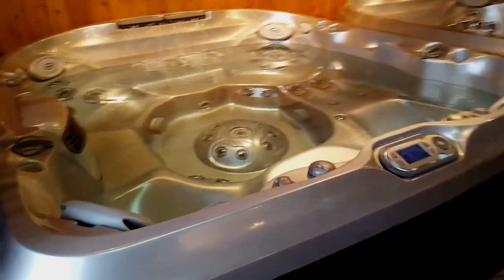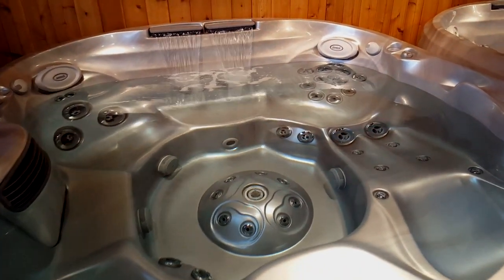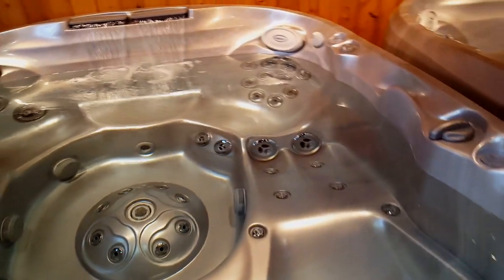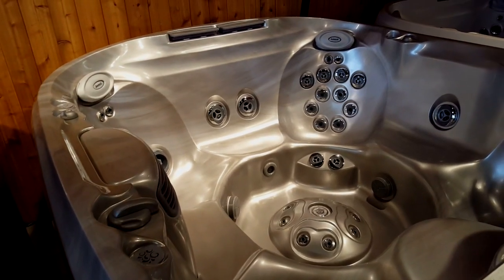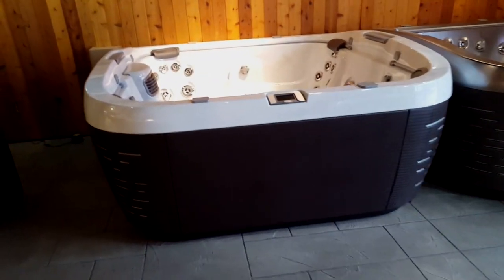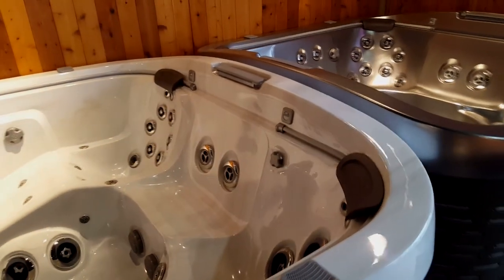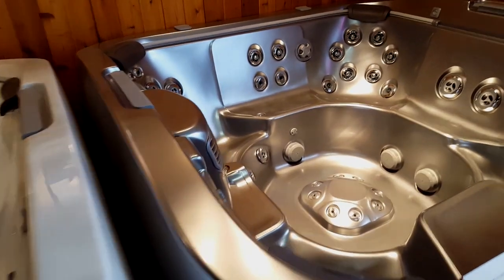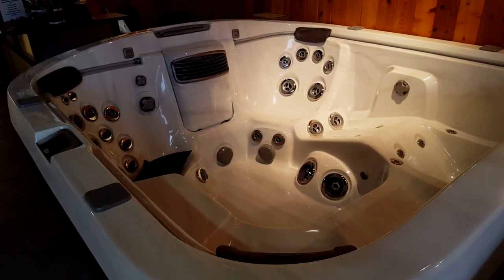Jacuzzi Ontario - Black Friday Hot Tub Deals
Jacuzzi® Ontario is having an amazing Black Friday sale this week only!

Save thousands on a brand new Jacuzzi® Hot Tub with employee pricing, factory rebates and other amazing deals! You can download our savings list to see how much you can save on this event.

Amazing deals on hot tubs in Burlington, Hamilton and Oakville!